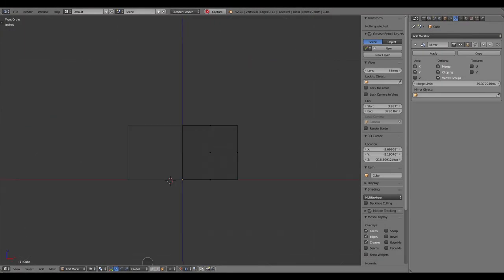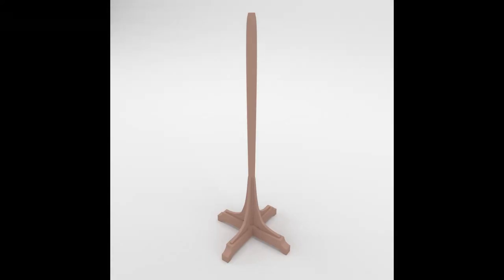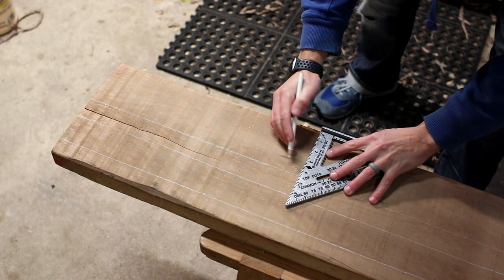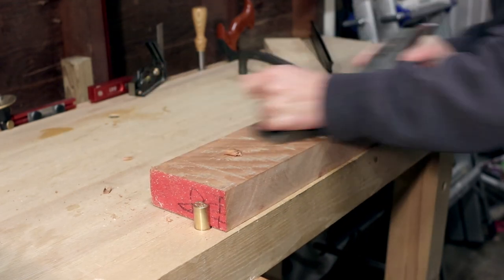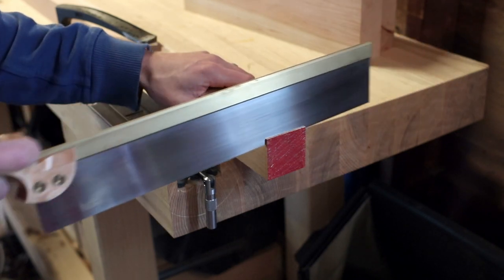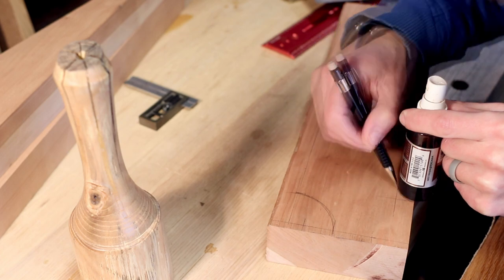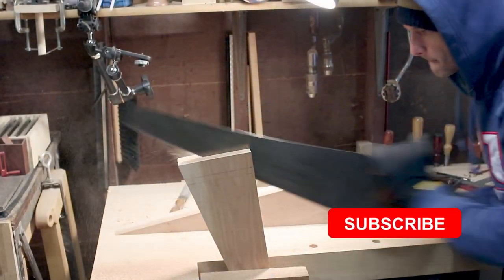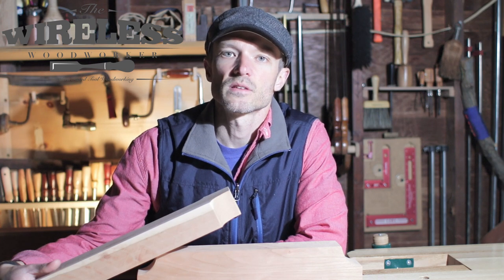Stickley Coat Rack HAND TOOL Woodworking Project - Design, Rough Cut, Milling, and Shaping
The first steps in crafting a Stickley style coat rack out of cherry with hand tools.

This part I design the coat rack/tree in Blender, then rough cut, mill, and start shaping the parts.